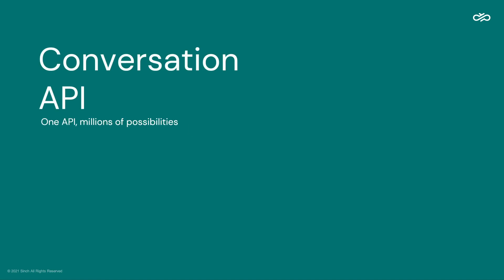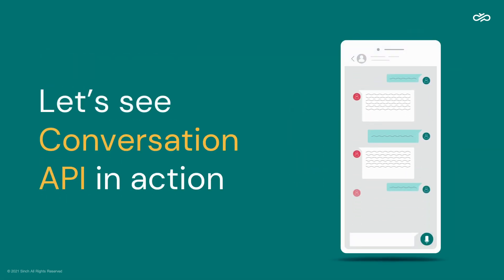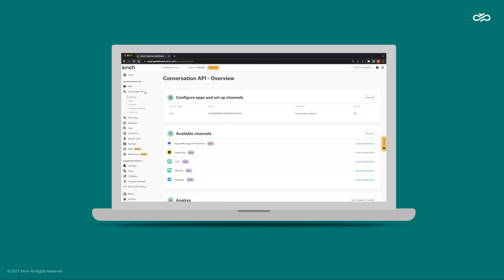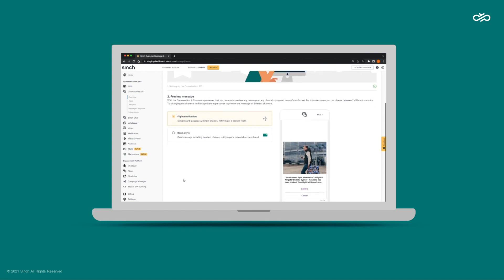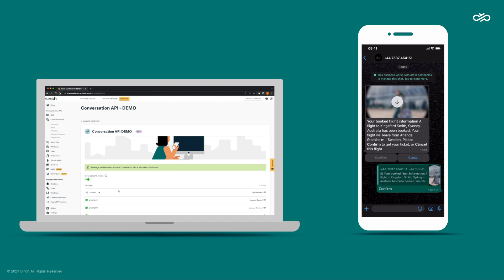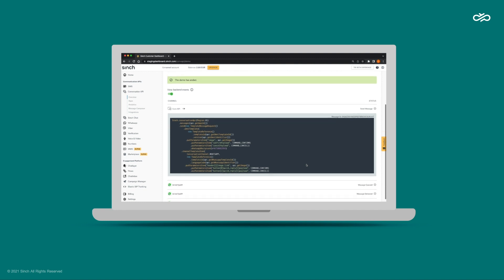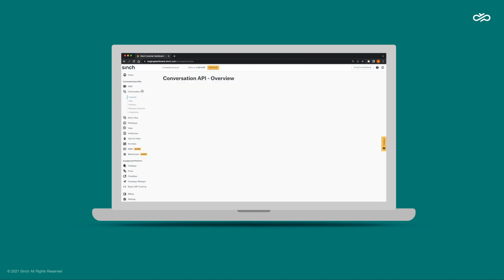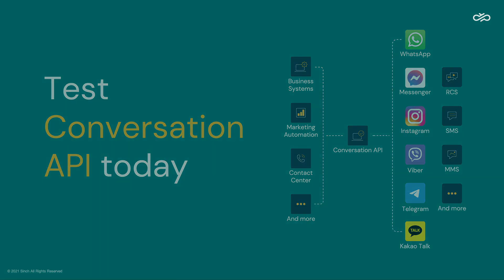Tutorial: How to get started with Conversation API on the Sinch dashboard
Conversation API is your gateway to omnichannel messaging!

Check out this demo to get a feel for how to make the most of connected conversations on the Sinch Dashboard.

Get stared with Sinch using one simple API to reach customers over multiple channels and deliver a mobile-first experience that's out of this world!